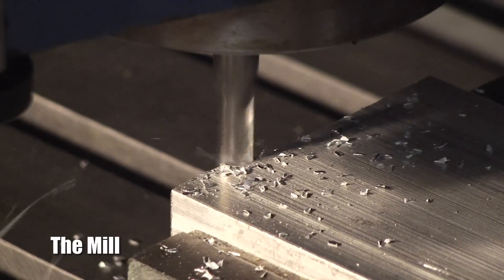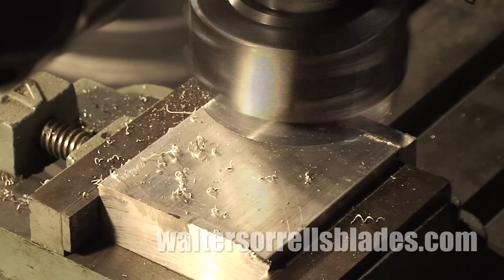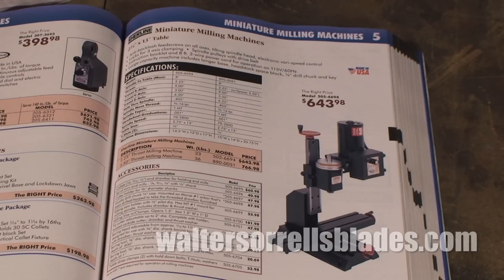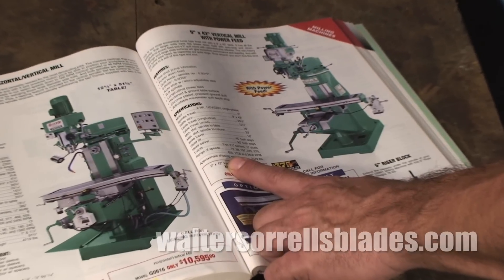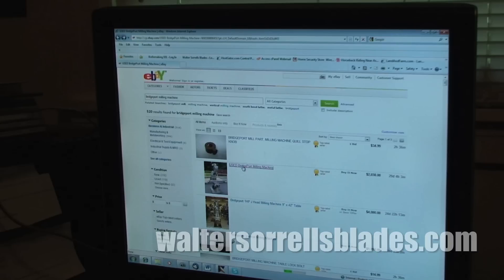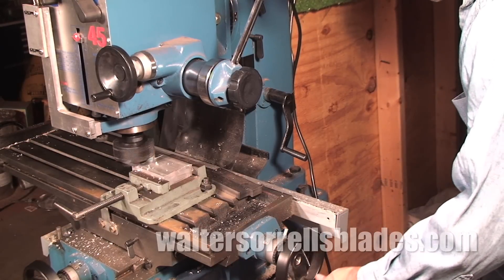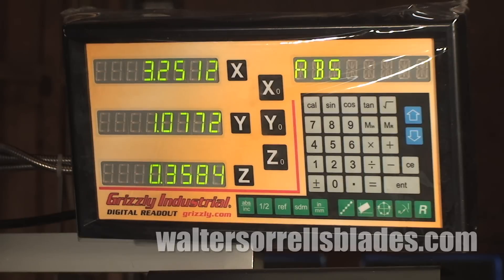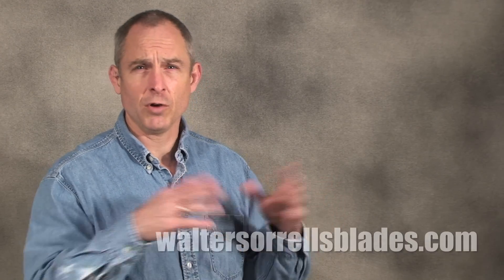Knife Making Tools Part 23: Milling Machines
The milling machine is an incredibly versatile tool, capable of shaping a block of metal into practically anything.  They're also big, heavy, and expensive.  So they're not even close to being a necessity for the beginning knifemaker.  But we can always dream, can't we?

Swordsmith Walter Sorrells hosts this series of knife making tutorials devoted to outlining most of the major tools used in the knifemaker's shop.  The series consists of over 25 videos aimed at beginning knife makers, giving you an overview of virtually all the major tools you'll need (and some you won't!) when gearing up to make knives -- from the simplest tools to the most complex.